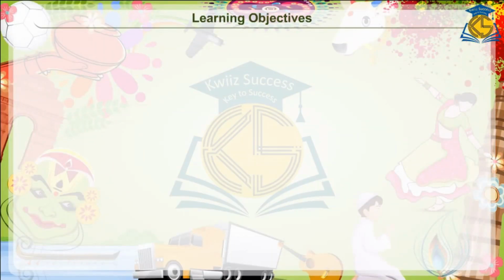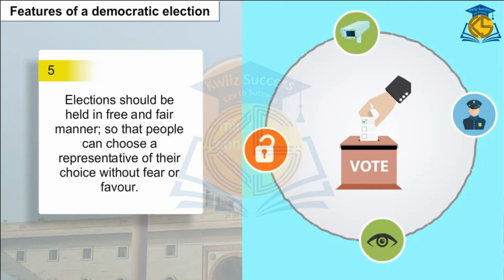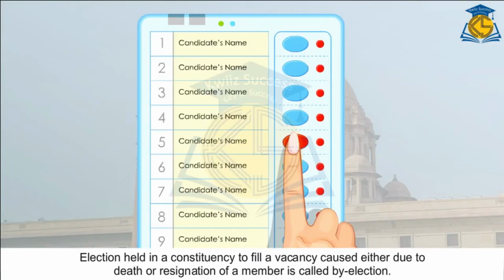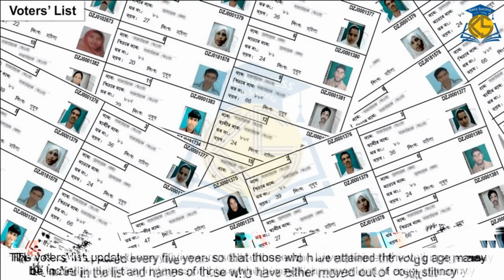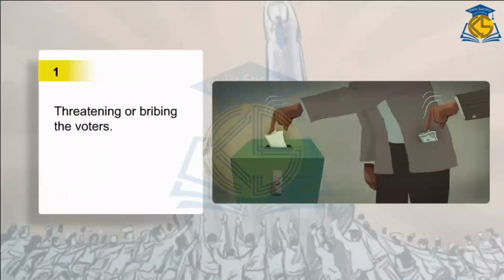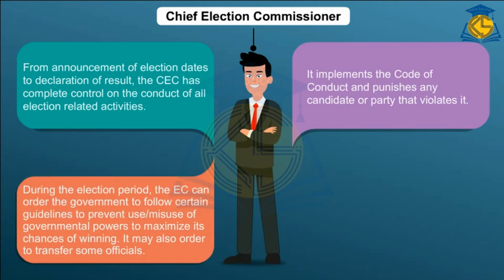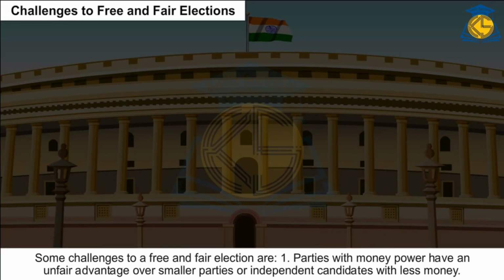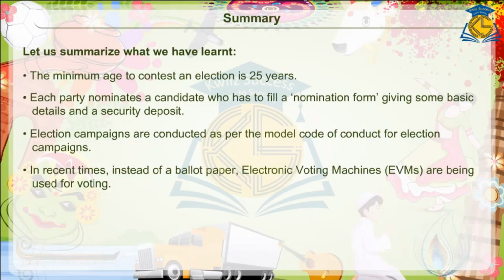Civics 3 Class 9th EM SOCIAL SCIENCE Electoral Politics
🎯 What You’ll Learn:
• 3D animated explanations of key events & concepts